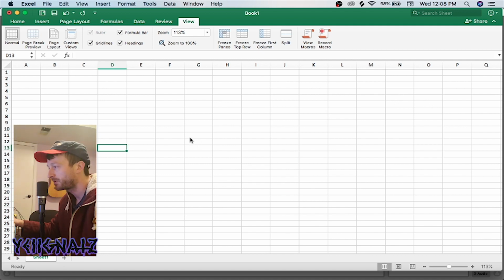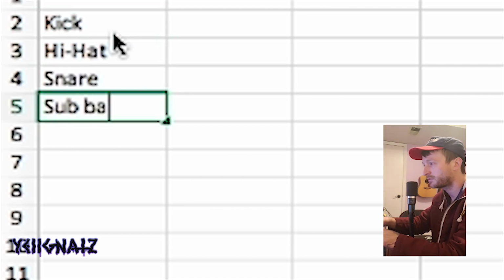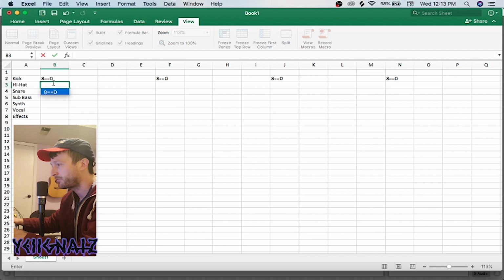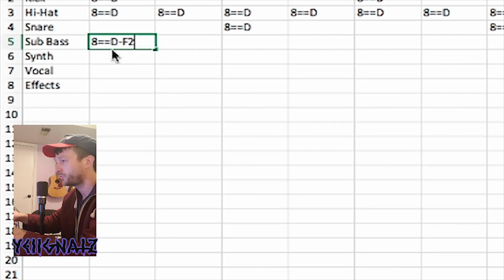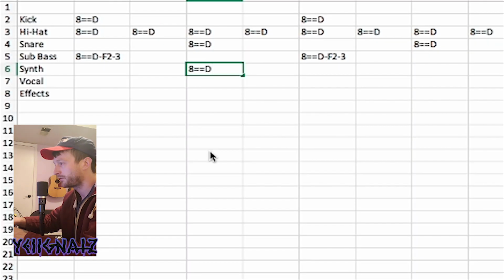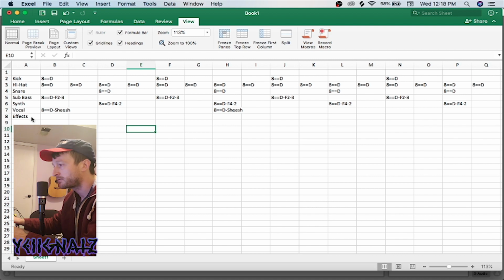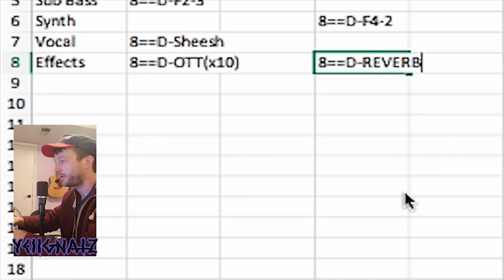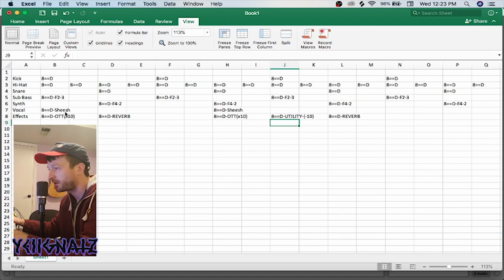How To Use Microsoft Excel as a DAW for Producing Music (Tutorial)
Let me know what you come up with using Excel!